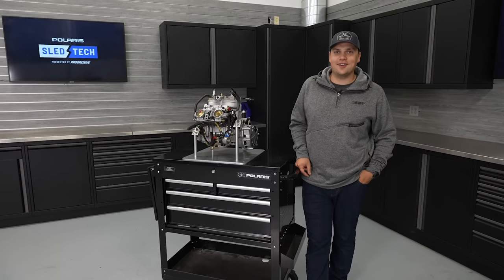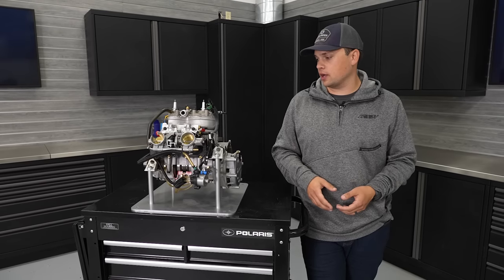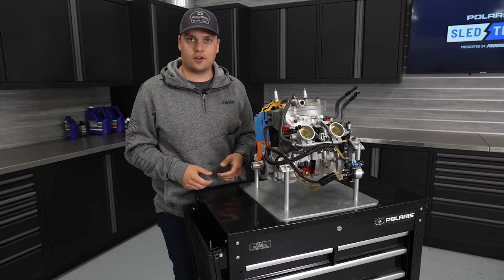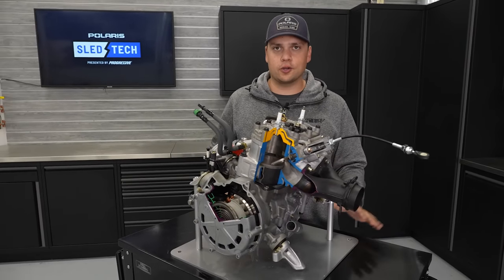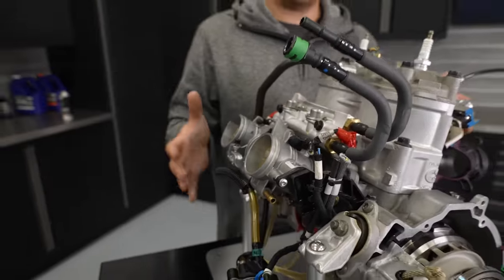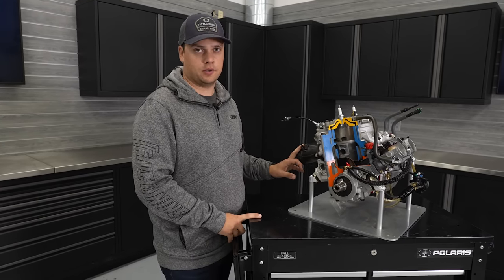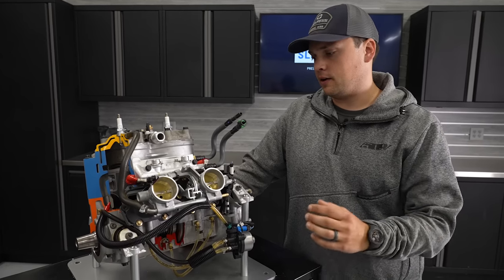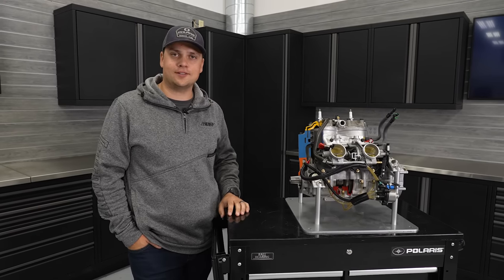850 Patriot Snowmobile Engine Deep Dive – Sled Tech EP. 3 | Polaris Snowmobiles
Sled Tech

This week, Sled Tech Episode 3 gives the lowdown on the 850 Patriot engine, proven on mountain, trail, and crossover snowmobiles for years. Built from 25+ years of learning with Polaris Liberty engines, the 850 Patriot takes premium performance to the next level with relentless acceleration, quick response, and legendary durability.

VIDEO SHORTCUTS
0:14 - History of the 850 Patriot
1:54 - Low Inertia Design
4:25 - Performance Upgrades
6:32 - Durability Upgrades

From the backcountry to the trails, Polaris Snowmobiles delivers the ultimate in winter fun.